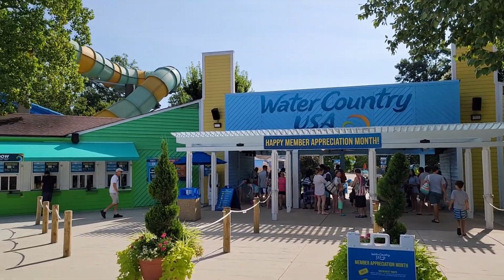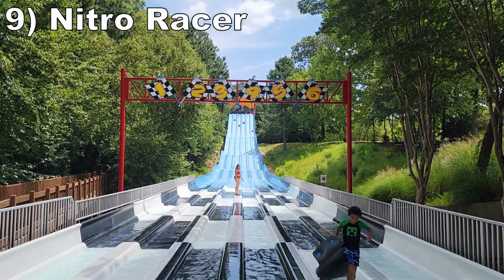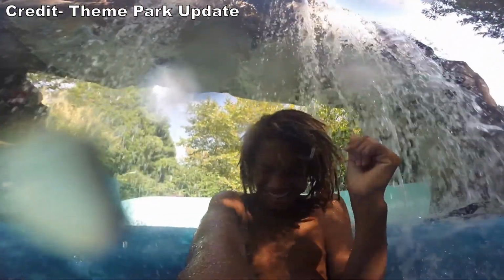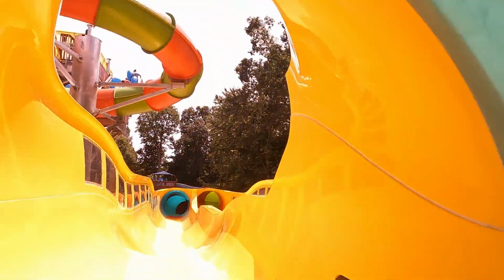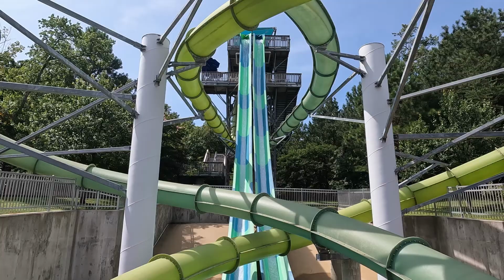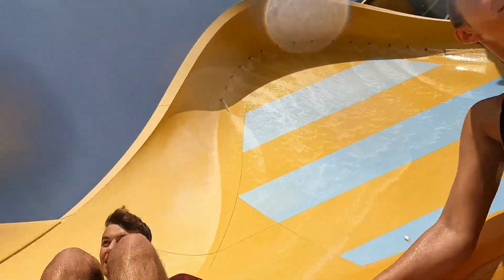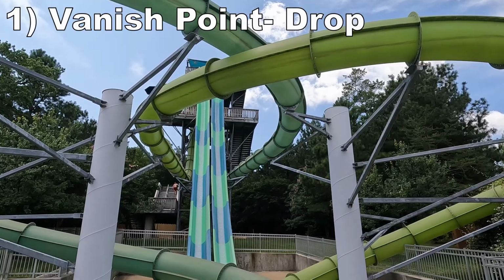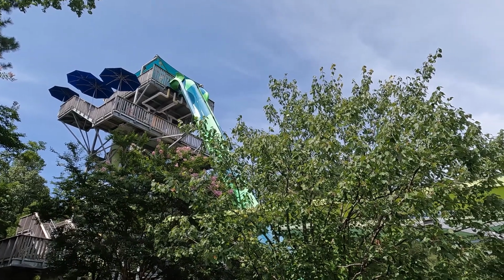Top 10 Rides at Water Country U.S.A.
Water Country U.S.A. is a water park in Williamsburg, Virginia.  This park is owned by SeaWorld and located just down the road from Busch Gardens Williamsburg.  This is a scenic and hilly water park, and many slides use that setting to their advantage.  There is a nice variety of slides: tube slides, body slides, raft slides, and even a water coaster.

Video Credits

Background Music